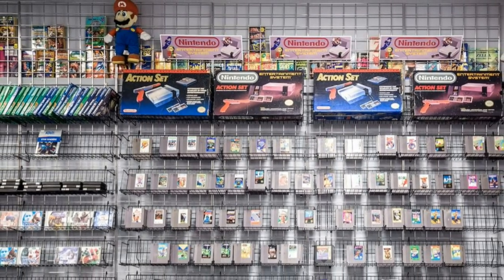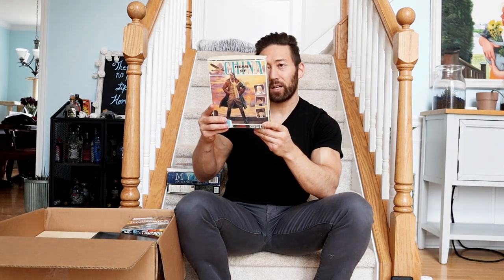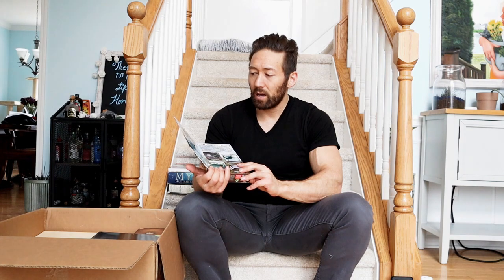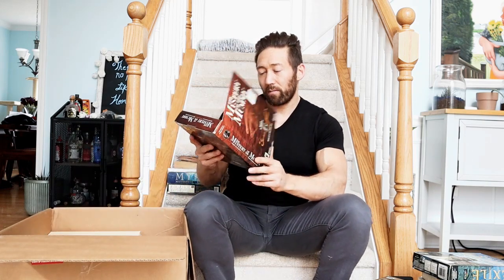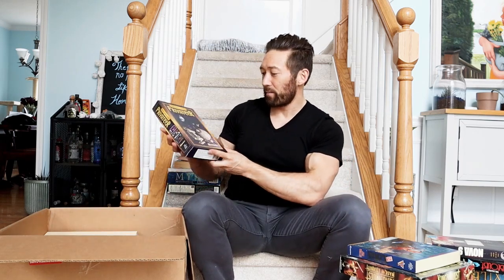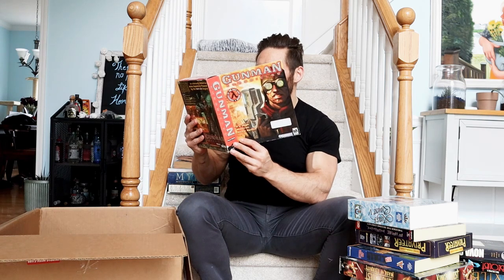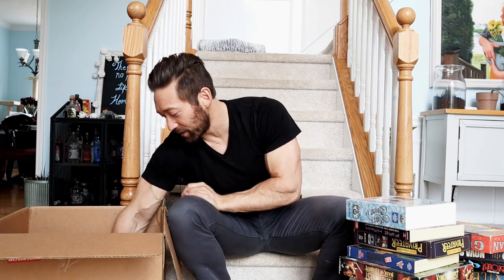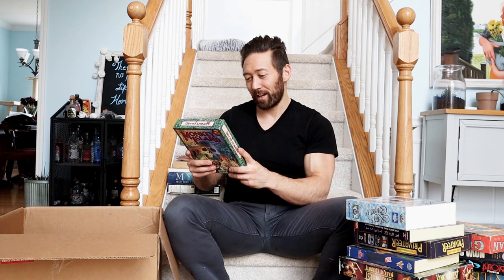Unboxing Retro (big box) PC Games with my Cat!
In this video, I'll be unboxing Retro big box PC games with my cat.